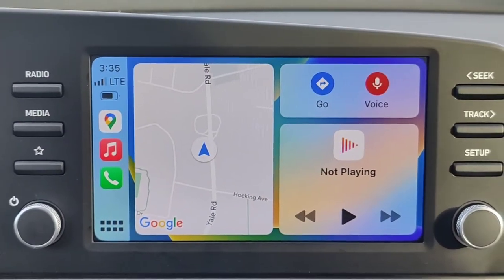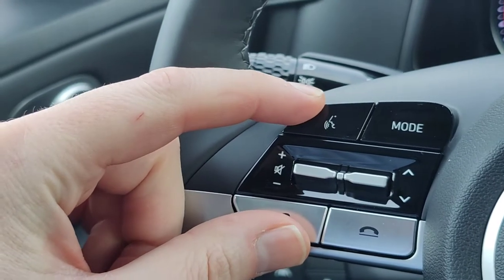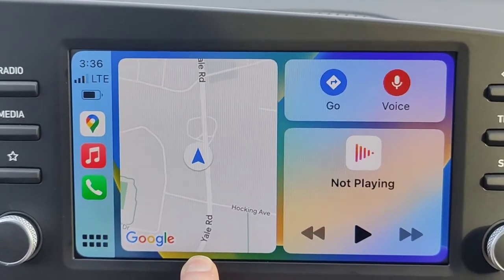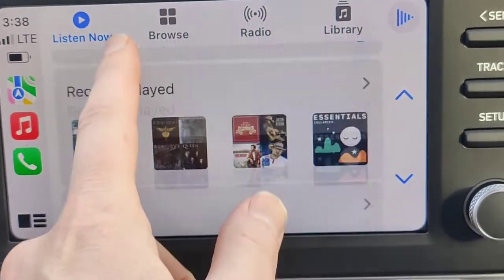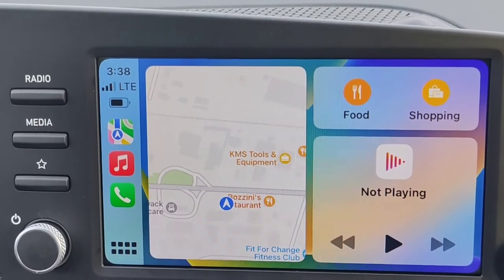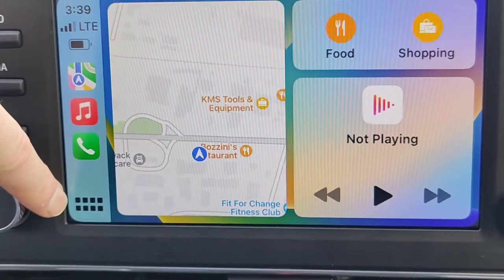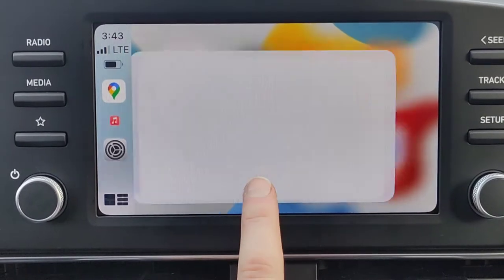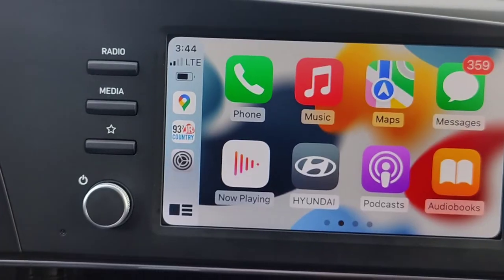Latest Apple Carplay! review, Can you BELIEVE this?!?!?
Want wireless carplay??
CAR SCREEN NETFLIX, GAMES, Wireless Android auto/Carplay! FULL ANDROID IN YOUR CAR!

Watch MOVIES, play GAMES, use ANY Android app on the playstore.

Also adds WIRELESS Carplay AND Android auto!

For all your wireless Android auto, apple carplay, and Android AI box devices: